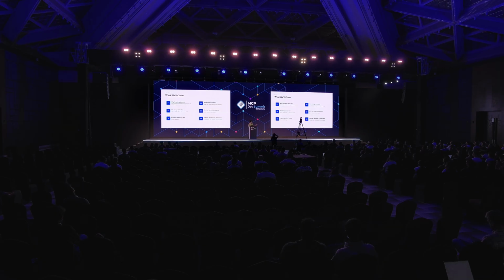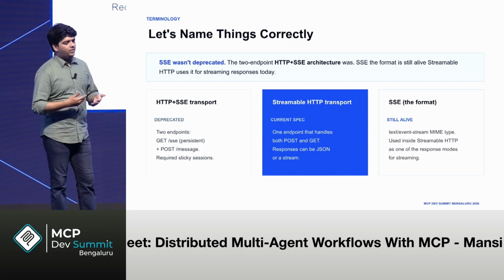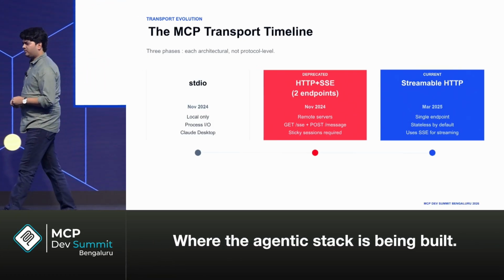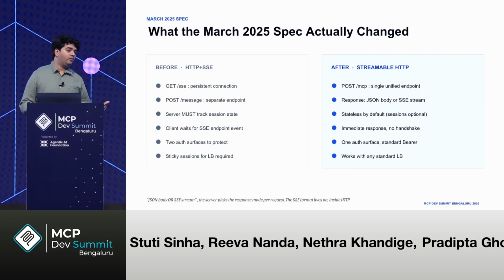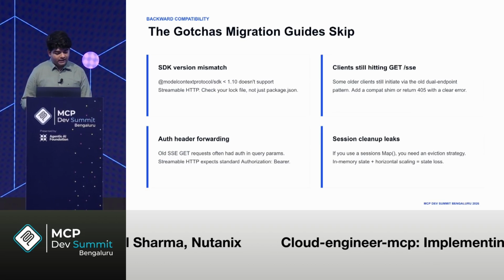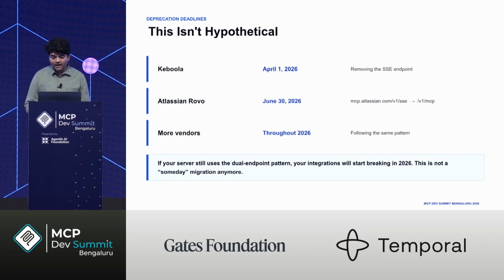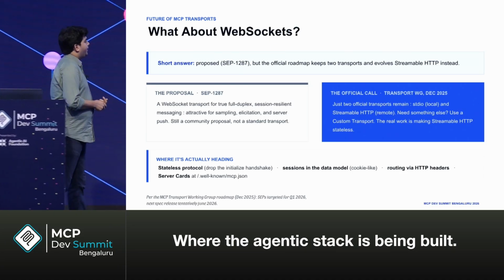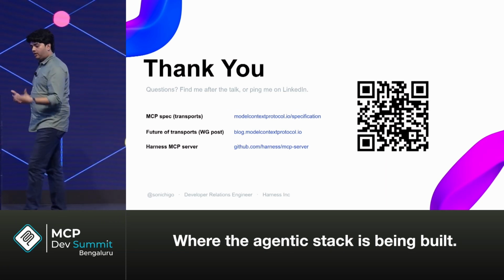What Actually Changed in MCP's Transport Layer - Animesh Pathak, Harness Inc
From SSE To Streamable HTTP: What Actually Changed in MCP's Transport Layer and Why You Should Care - Animesh Pathak, Harness Inc

When I started building MCP-powered agents and Claude Skills at Harness, I kept running into weird transport issues, connections dropping behind load balancers, SSE endpoints behaving differently across clients, tutorials that contradicted the actual spec. Turns out, MCP's transport layer had quietly gone through a major overhaul and most of the content out there hadn't caught up.

In this talk, I'll walk through MCP's transport journey, stdio for local tooling, the dual-endpoint SSE model that powered early remote servers, and the Streamable HTTP design that replaced it in the March 2025 spec update. More importantly, I'll explain why each shift happened: the scaling headaches SSE caused, the connection recovery gap, and the auth/CORS simplifications that Streamable HTTP unlocked.

I'll share code from actual migrations I've worked through, what breaks when you switch, what gets simpler, and the backward-compatibility gotchas that the docs don't warn you about. If you're building or maintaining MCP servers today, this should save you a few weekends of debugging.